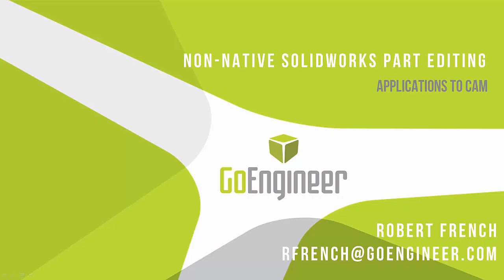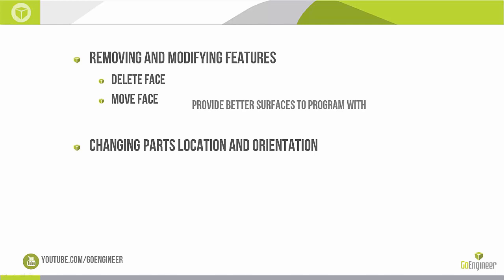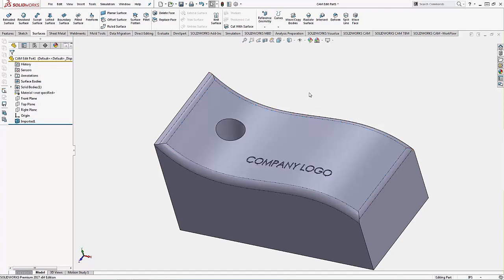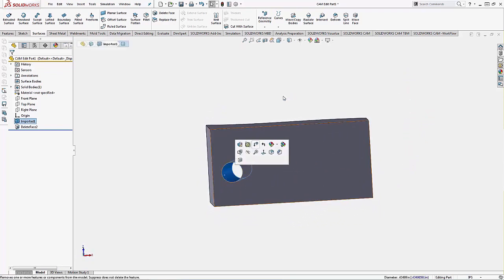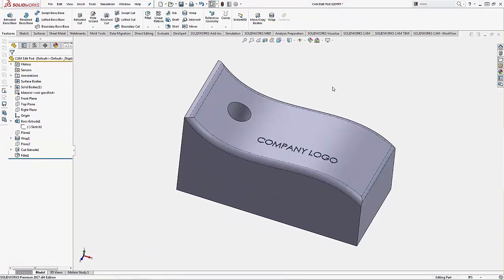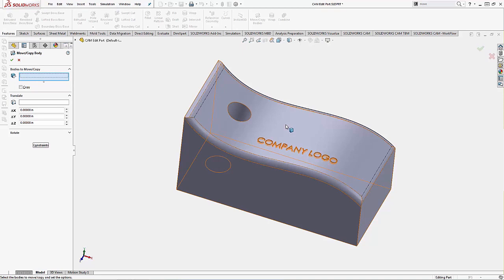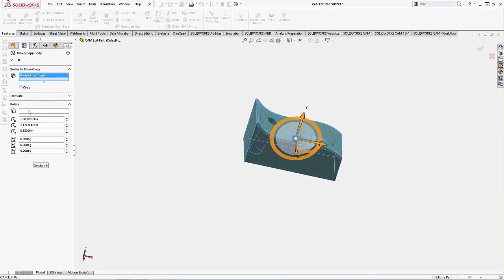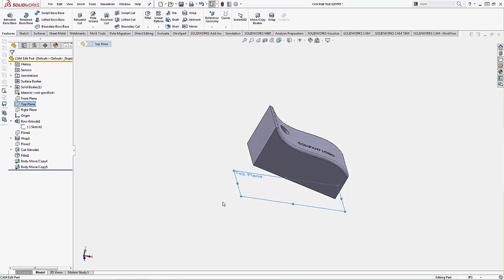SOLIDWORKS - Non-Native Part Editing - CAM Applications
Learn the basic tools for making changes to non-SOLIDWORKS parts in order to help with CAM programming and other SOLIDWORKS functionality.  Quick Tip presented by Robert French of GoEngineer.